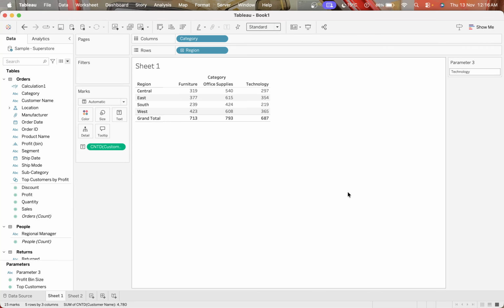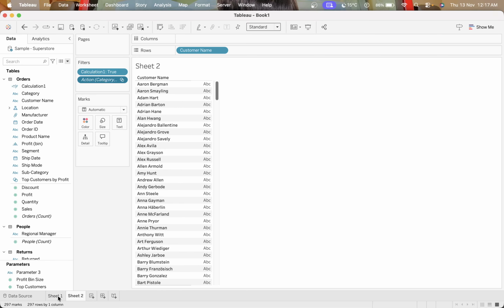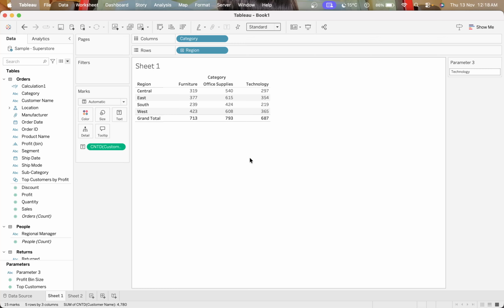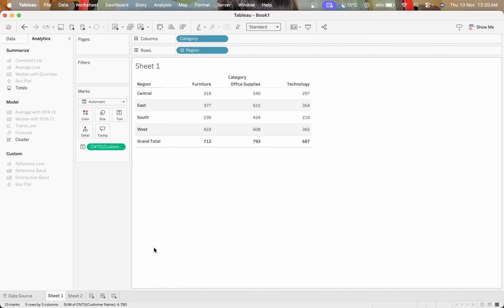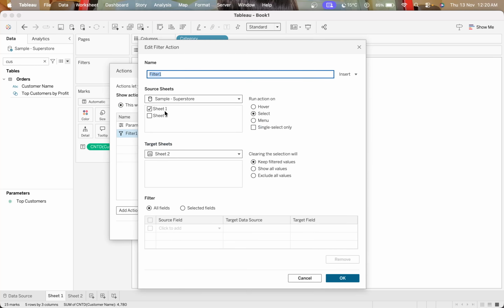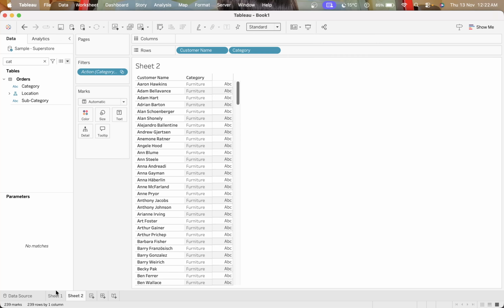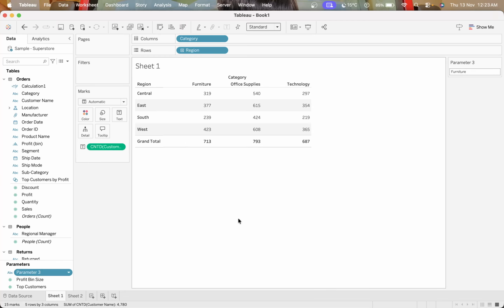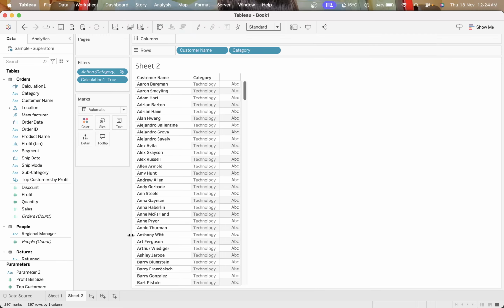Real-World Use Cases: Display Grand Total Value upon Parameter Selection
Presenting a powerful dashboard solution designed for real-world business scenarios. This dashboard empowers users to select parameters—such as categories, dates, or locations—and instantly view the grand total value that updates dynamically based on their selections. The approach enhances interactivity, provides clear insights into aggregated metrics, and supports better decision-making by making key totals always visible and actionable.